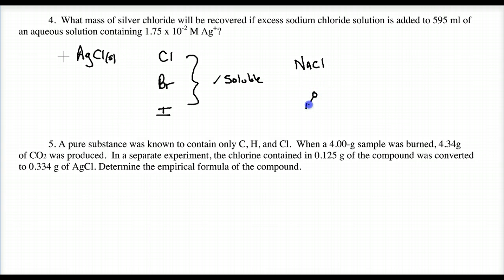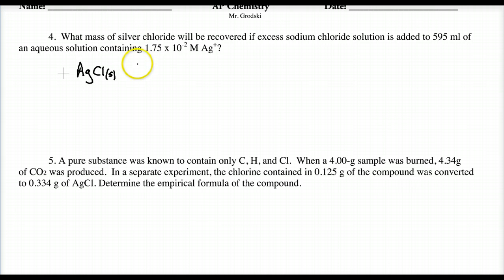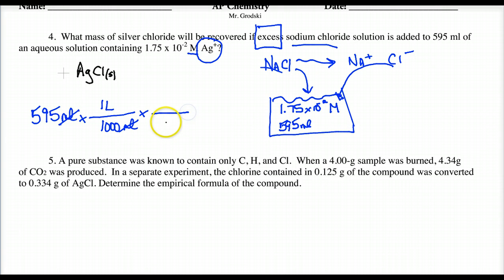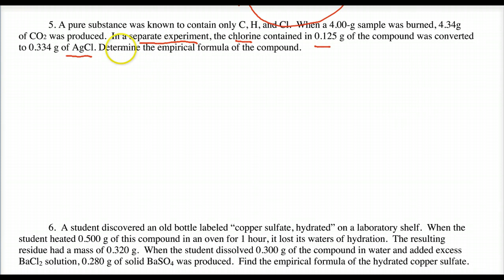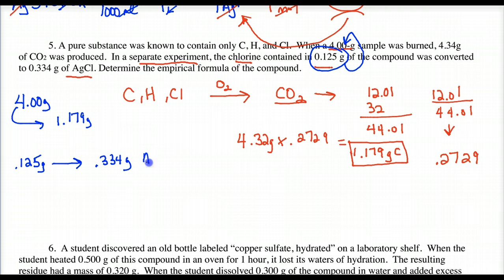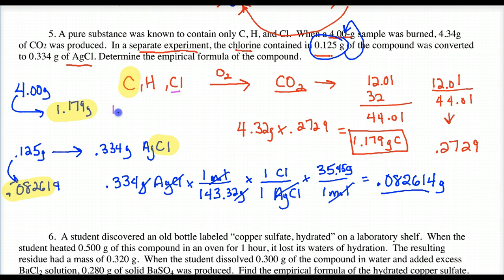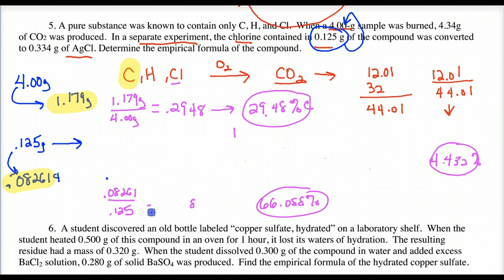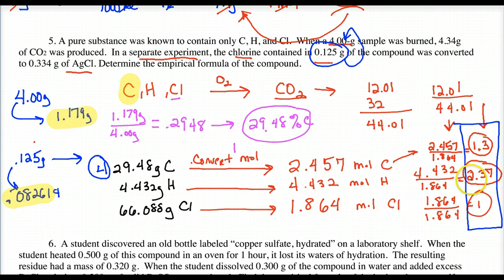Lecture AP 1.2 Precipitation Analysis 2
Reviews question 4, 5 on Precipitation analysis worksheet. Continues from AP lecture 1.1.

The worksheet is available at: tps://